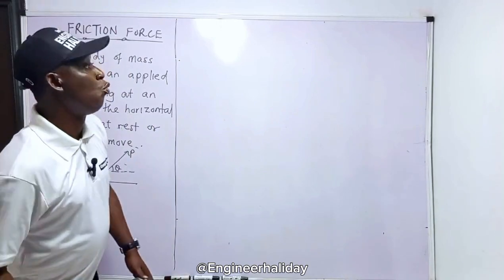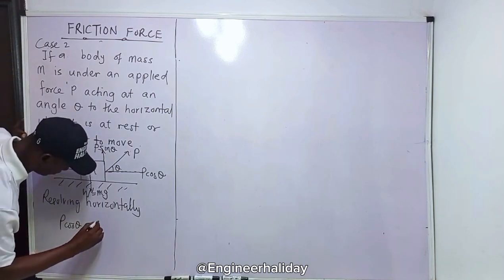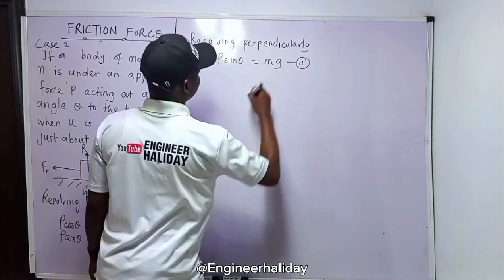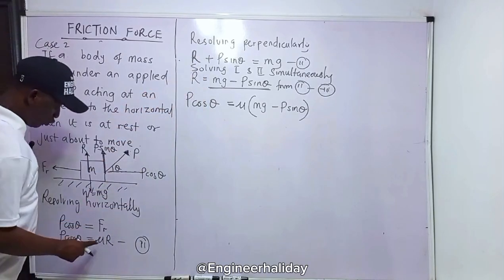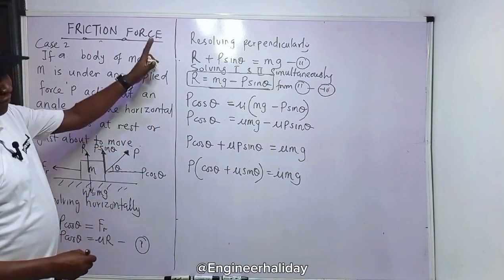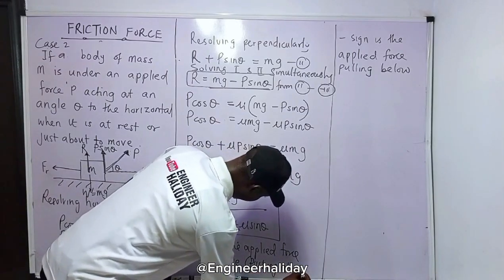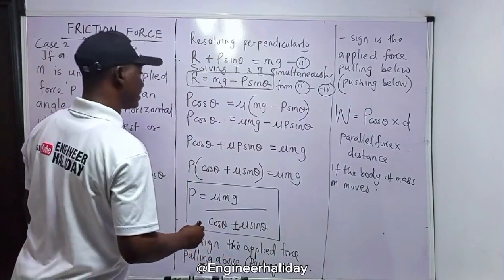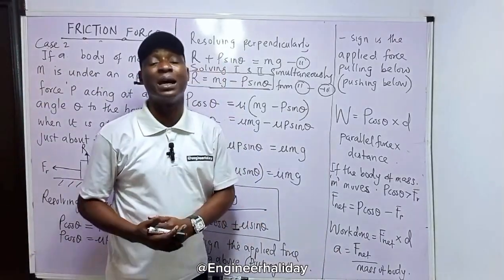FRICTIONAL FORCE ANALYSIS CASE 2